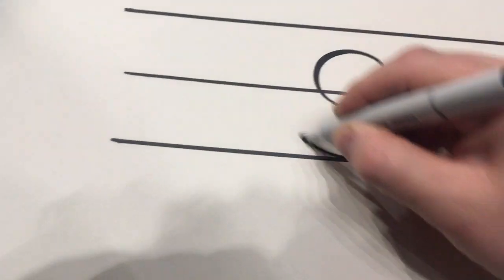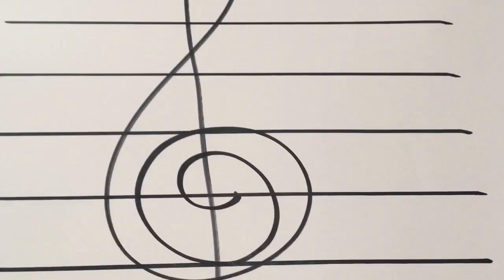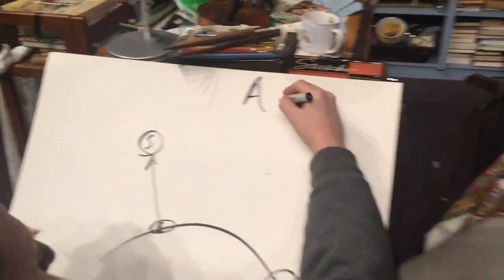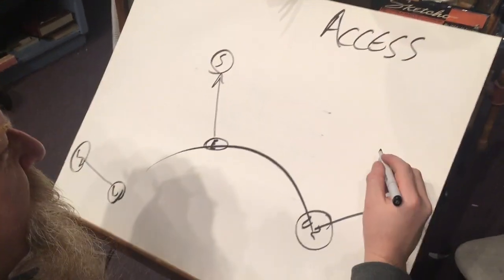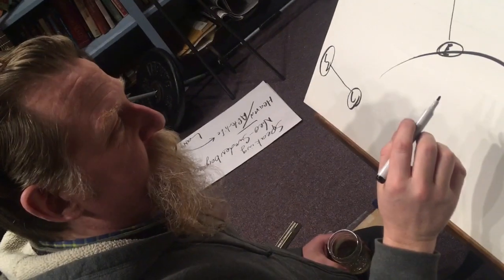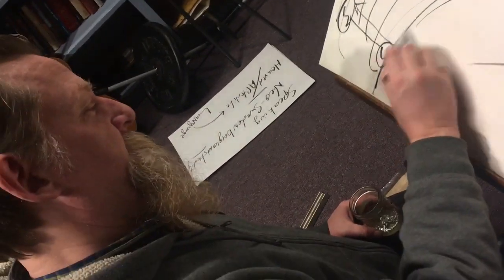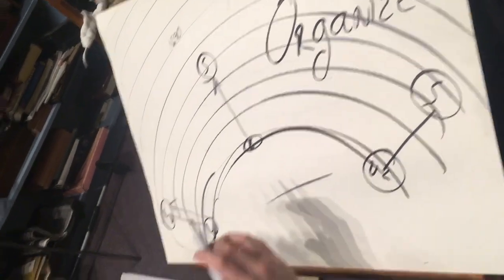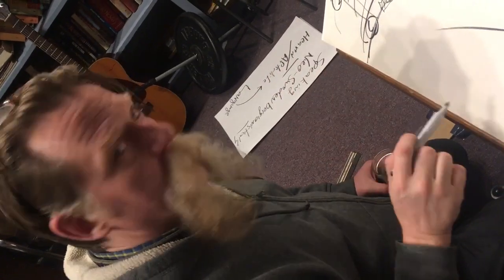Out of the Blue 0467 Organization of Earth History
Toasting legal weed in Chicago.